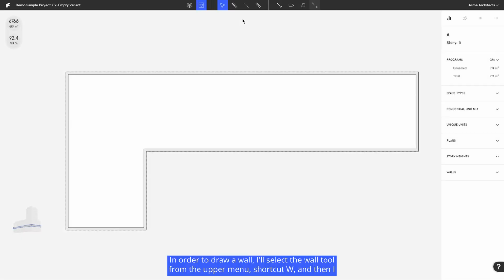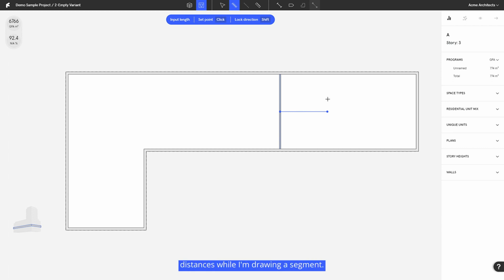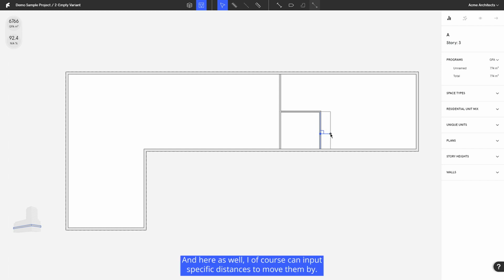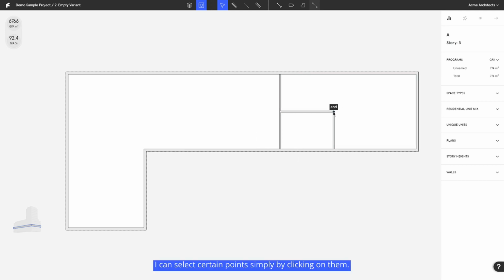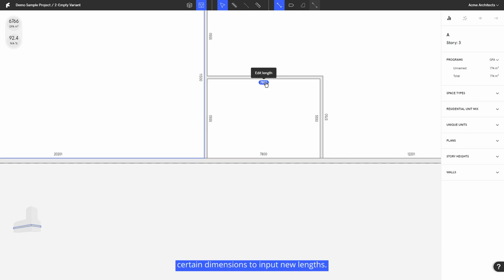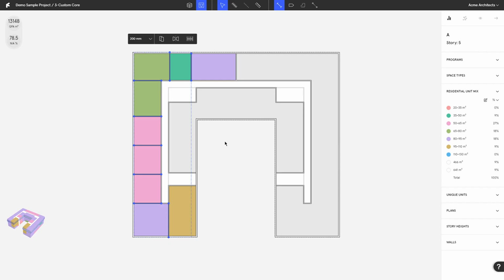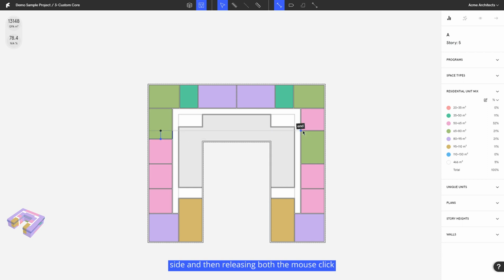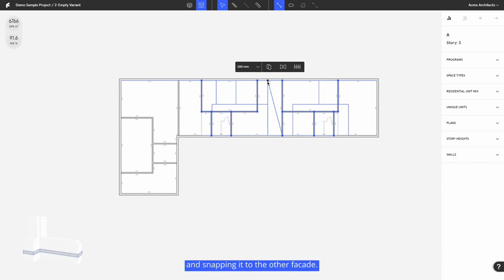Finch Editing Tools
How to work with the Finch editing tools.

Timestamps
00:00 Draw a wall
00:40 Selecting
01:18 Dimensions
01:34 Array
01:49 Mirror
02:02 Align
02:18 Smart Rotate